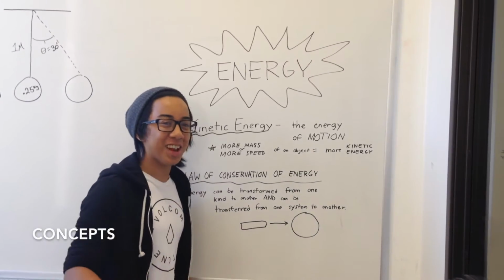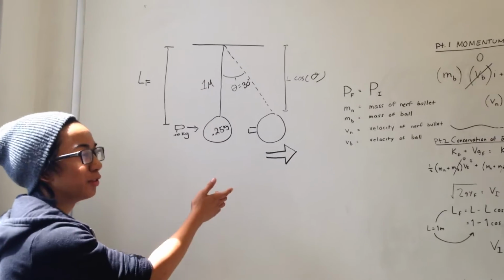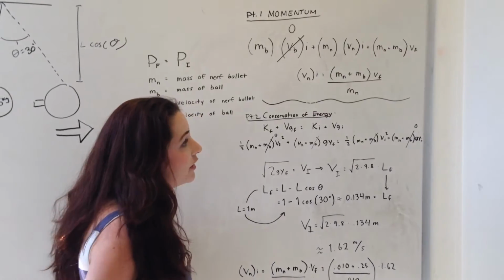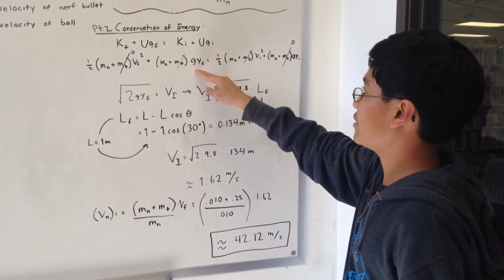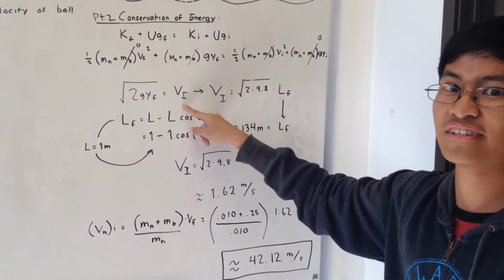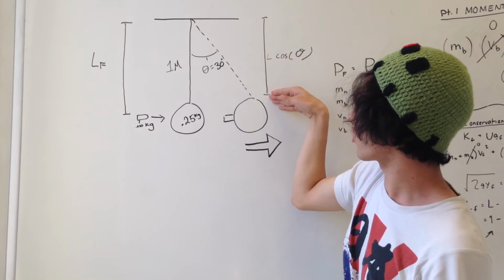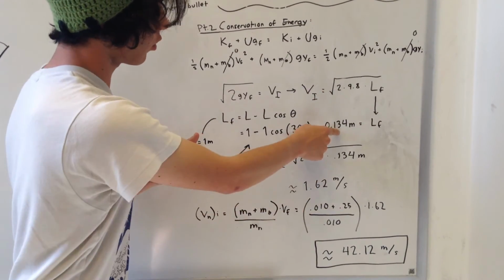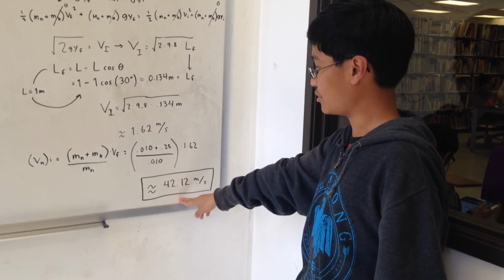Physics 195 /Group 60 / Nerf Bullet and Ball!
Song used-
Hot Chocolate - NΣΣT